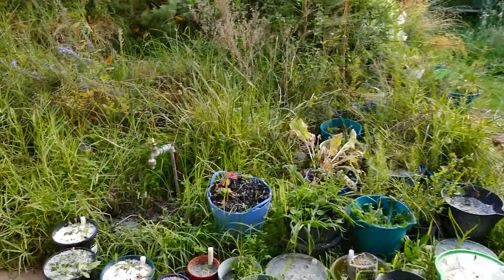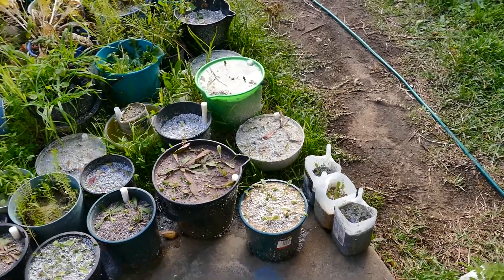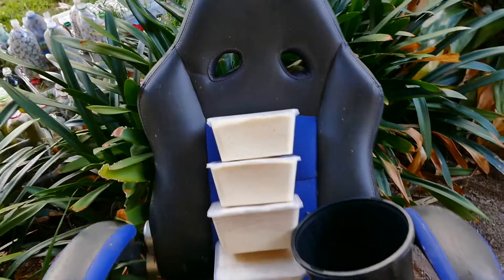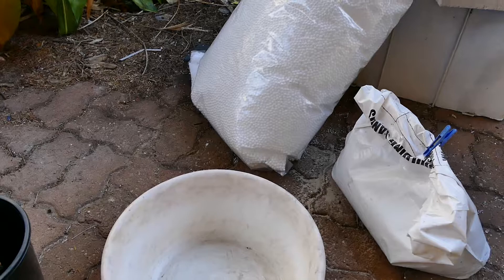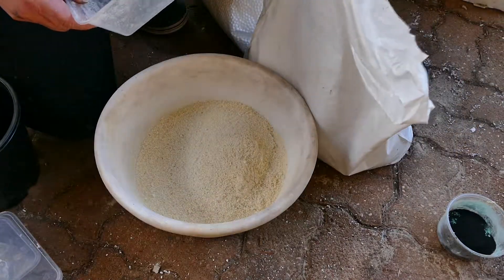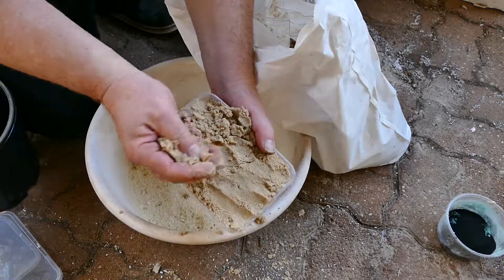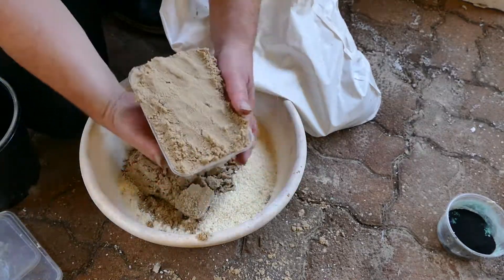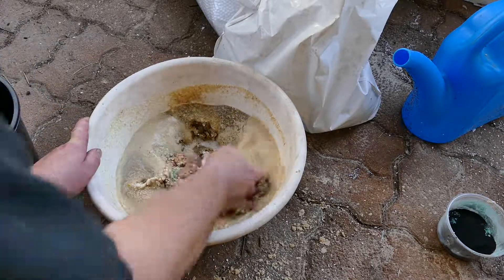[Cu]++ In-[2017] [256] Part-[A]